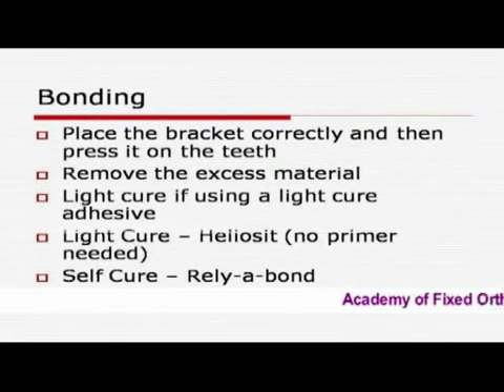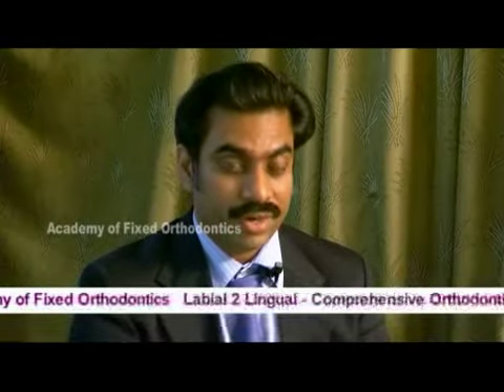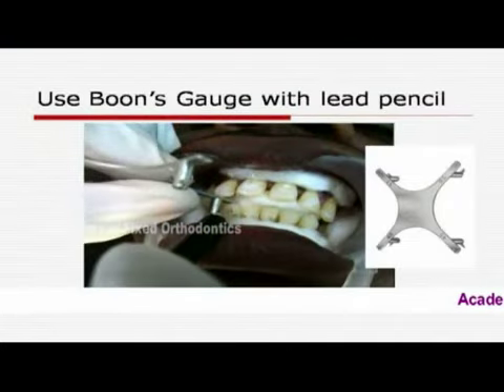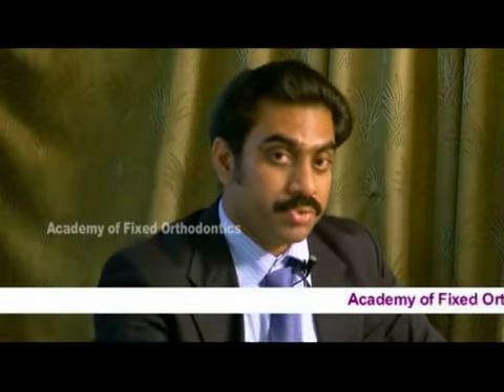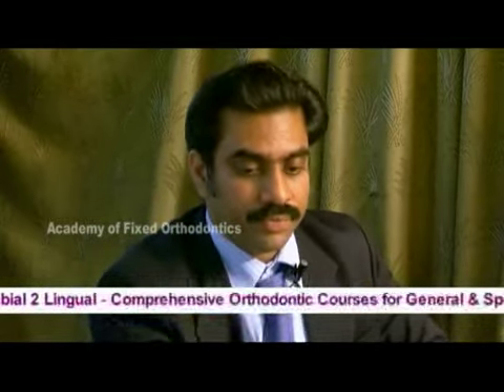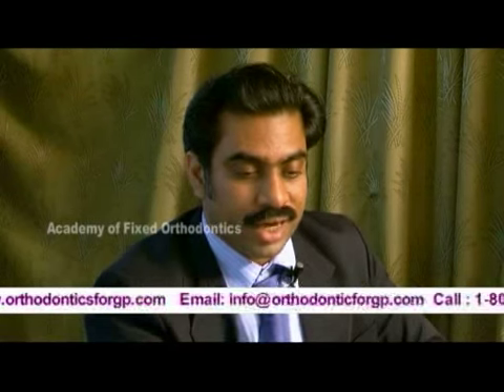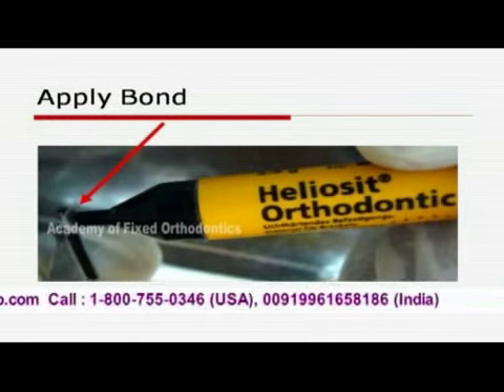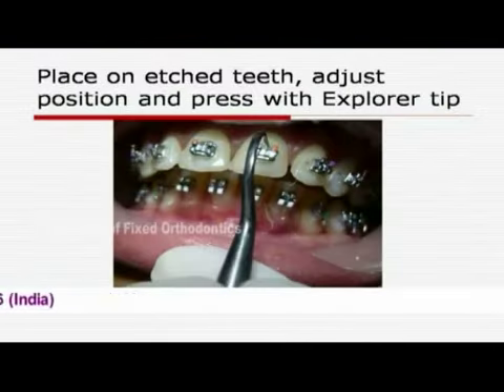Banding and Bonding in Orthodontics